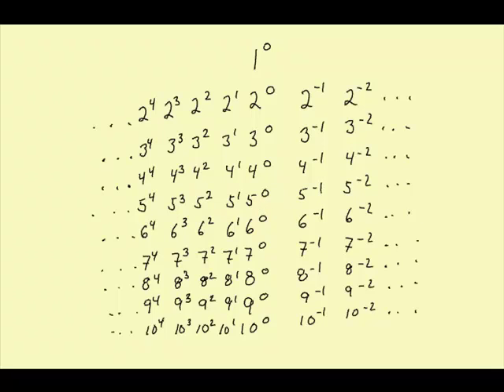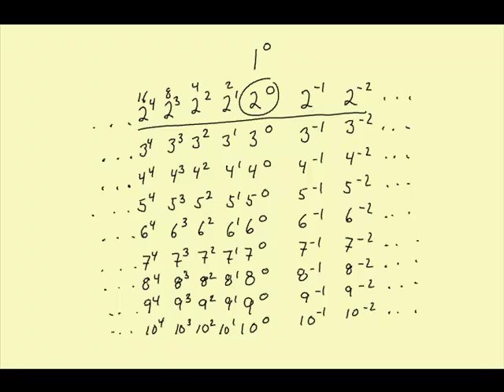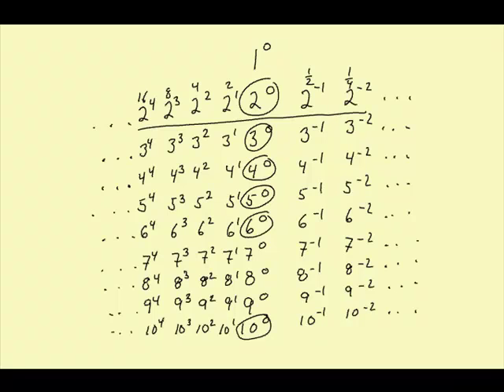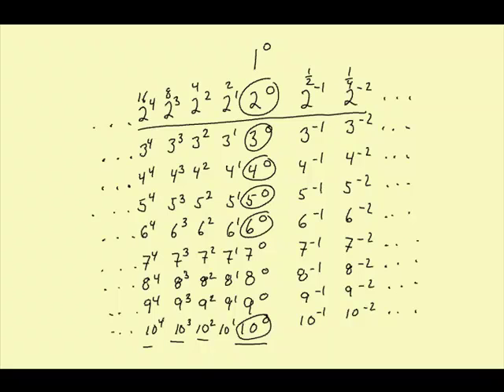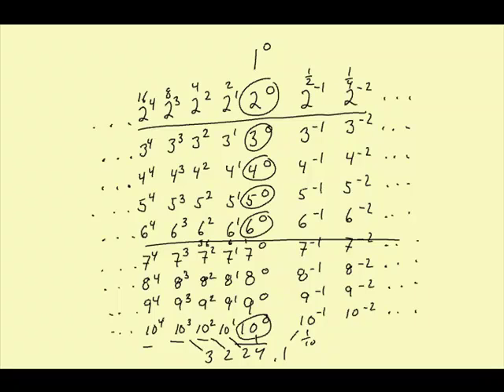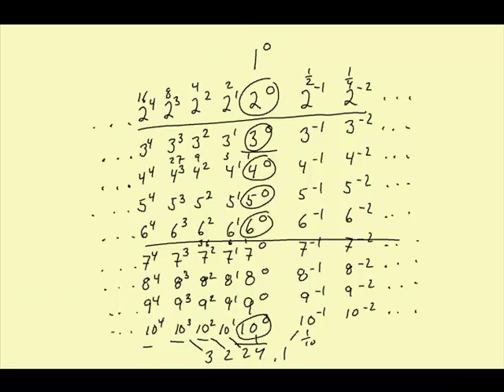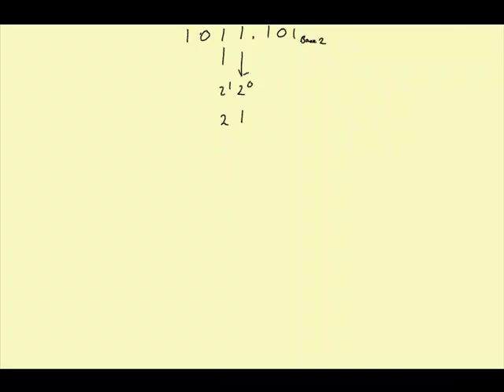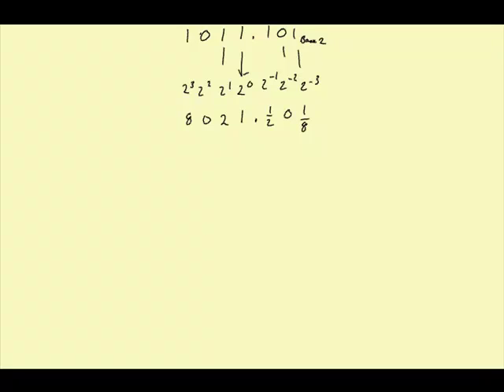What is a base 1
An experimental video used at videomath.net to to break down the definition of a log into its parts.  It is crude but at this point I am trying to get usable data up and later I will get the quality angle worked out.